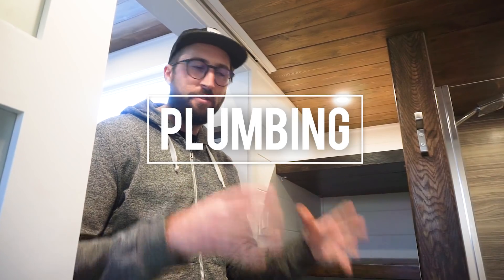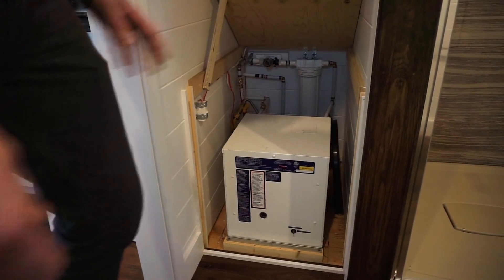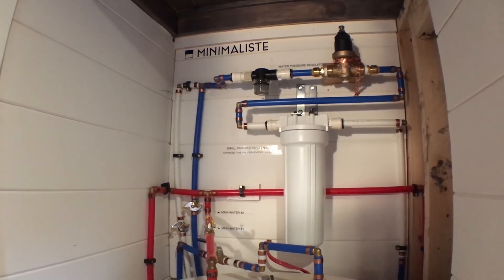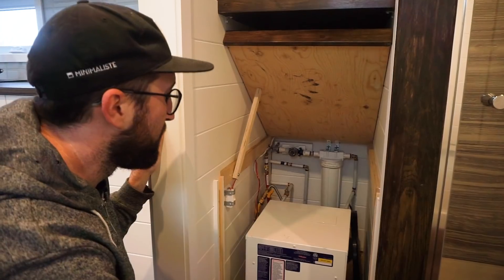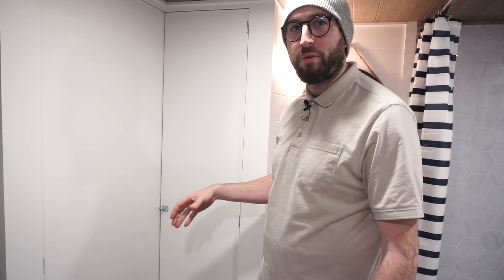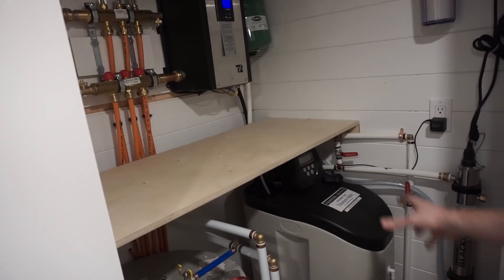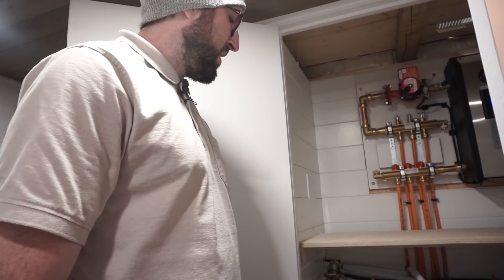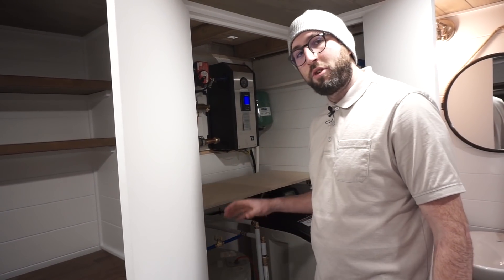Tiny house systems - Plumbing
Hey!  Now I try to explain how we design our plumbing systems.  We are doing this video series for many reasons, for our clients first but for anyone who could learn or be inspired by our work.  The fact is when I am searching for videos on tiny house systems on YouTube, there is not a lot so we decided to do some ourselves and share our work.  We do this because we want to learn too, so off course, if you have any advice for us about how we could make this a better way, please say it!